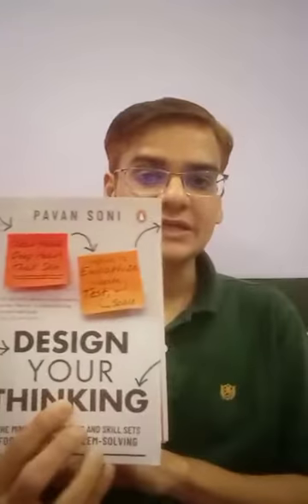Design your Thinking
Video from Ramesh Ranjan